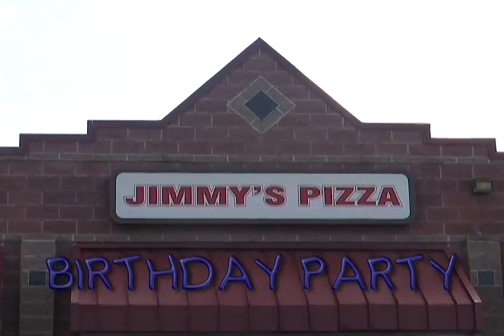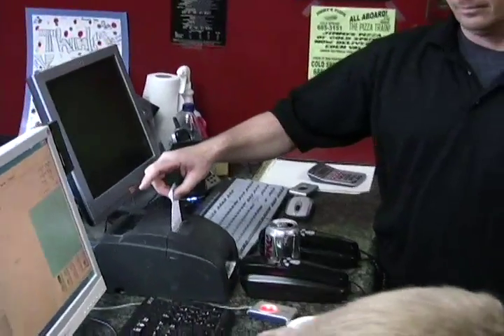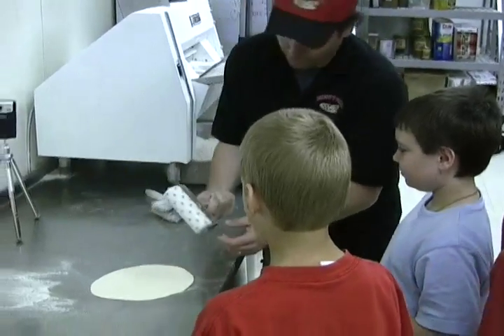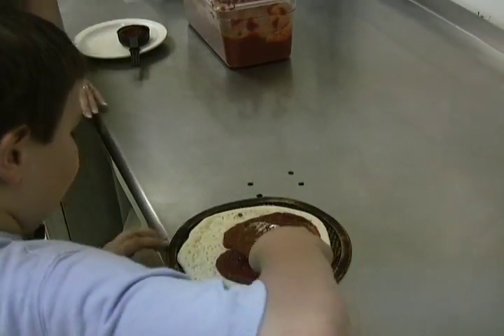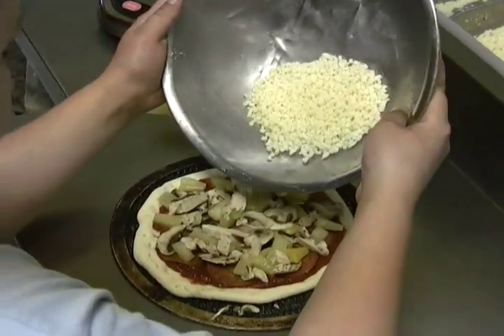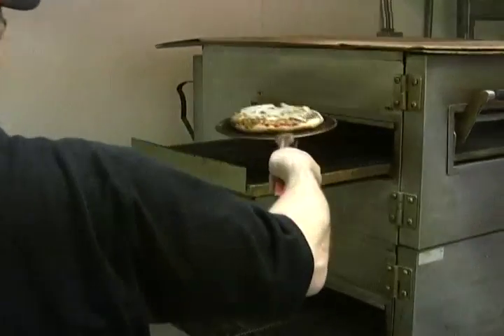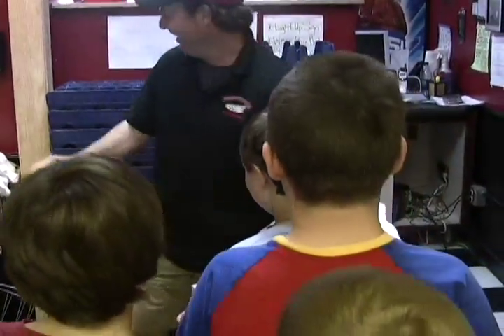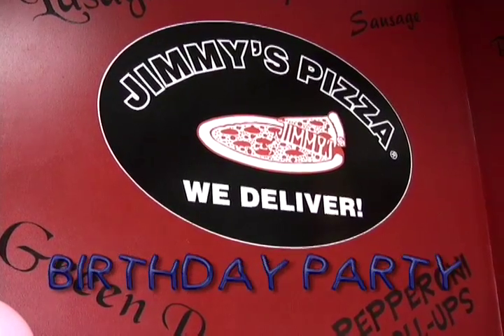DigElog ROCORI Business of the Week: Jimmy's Pizza